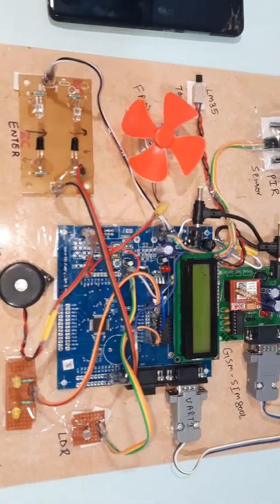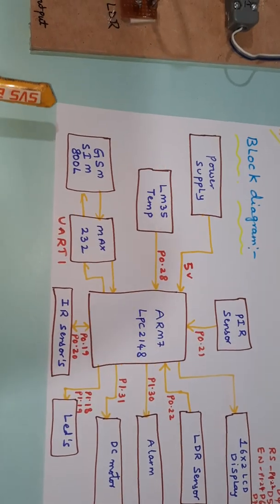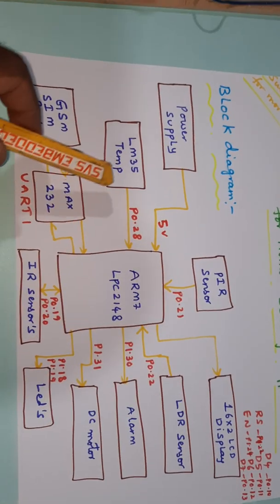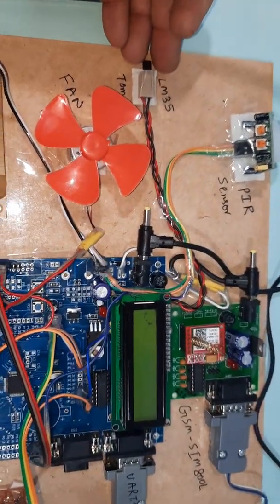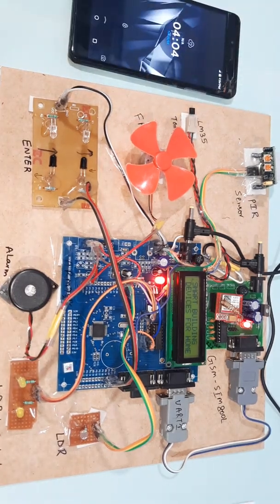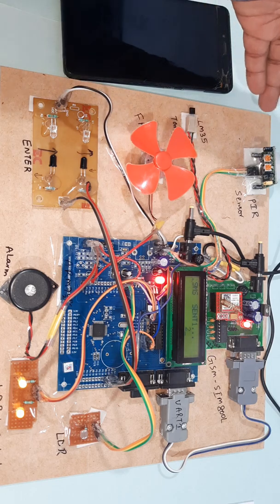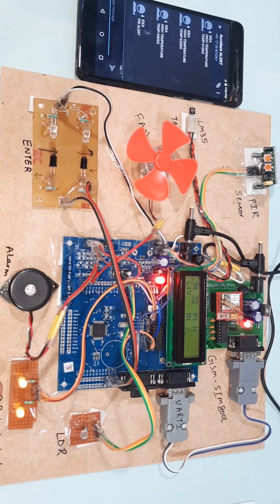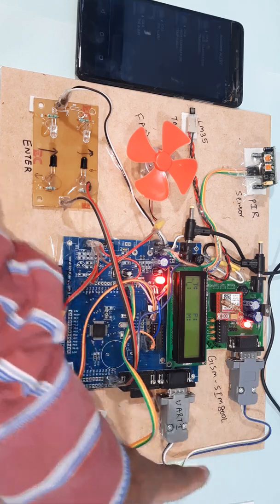Smart home & smart building Energy efficiency and robustness for ARM7 | GSM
1. Project Abstract / Synopsis
2. Project Related Datasheets of Each Component
3. Project Sample Report / Documentation
4. Project Kit Circuit / Schematic Diagram
5. Project Kit Working Software Code
6. Project Related Software Compilers
7. Project Related Sample PPT’s
8. Project Kit Photos
9. Project Kit Working Video links

Energy Efficient Smart Building Devices for Home Security Application | Smart home & smart building Energy efficiency and robustness for ARM7 | GSM | IoT | smart buildings: using smart technology to save energy in existing buildings | ict in smart buildings | green energy and indoor technologies for smart buildings | energy-efficient technologies and systems in buildings | Energy efficiency and robustness for IoT: Building a smart.